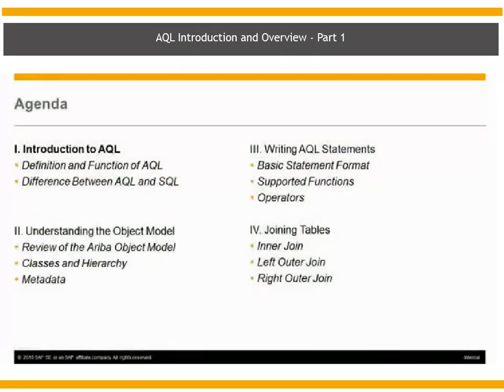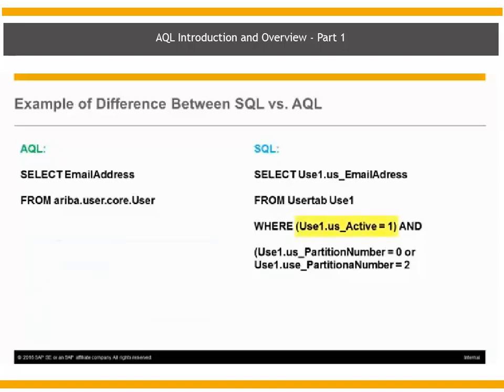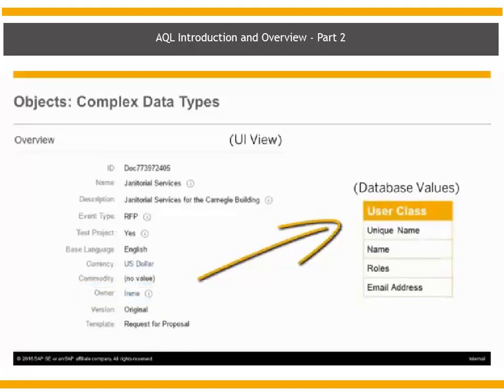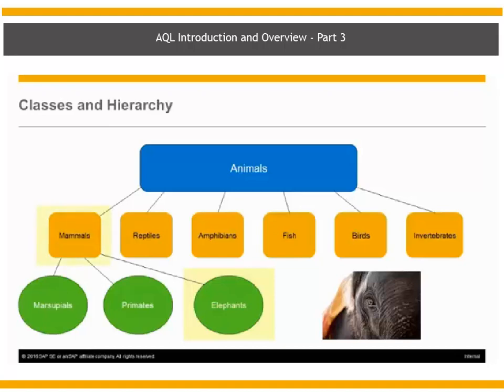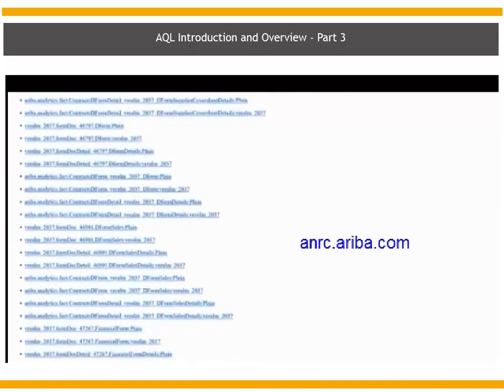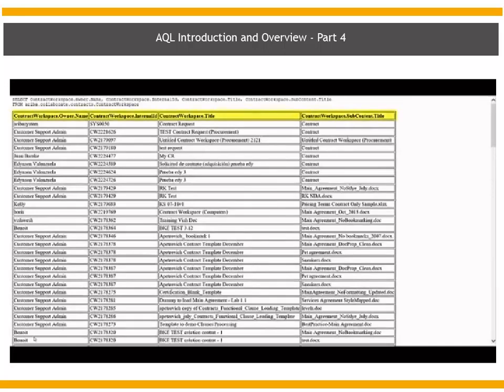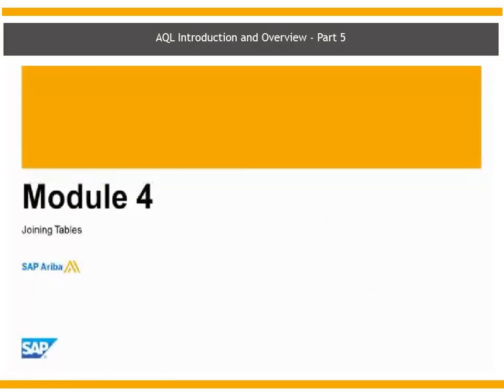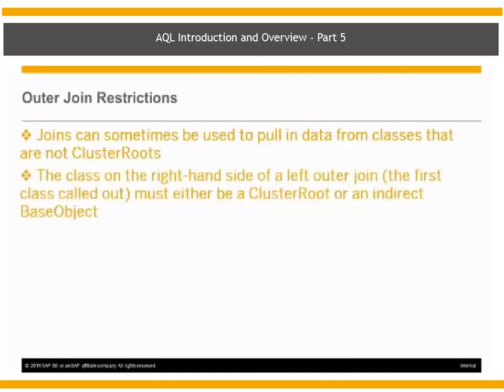SAP Ariba AQL Introduction and Overview 2 1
Introduction to the SAP Ariba Query Language.